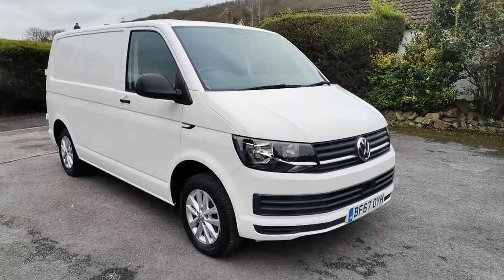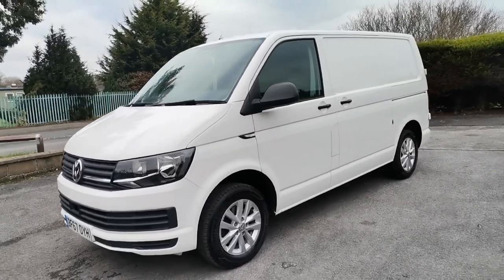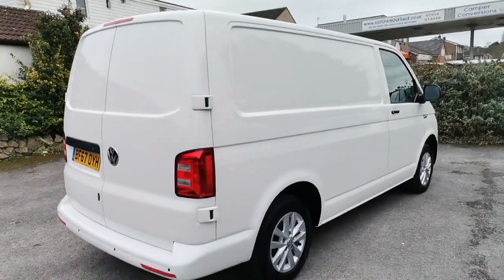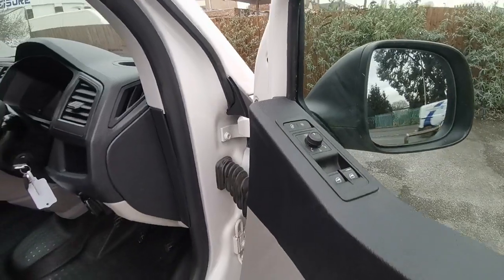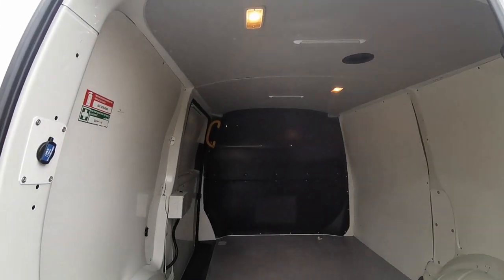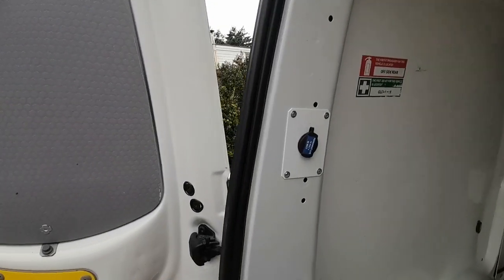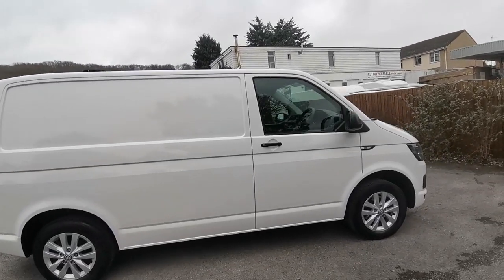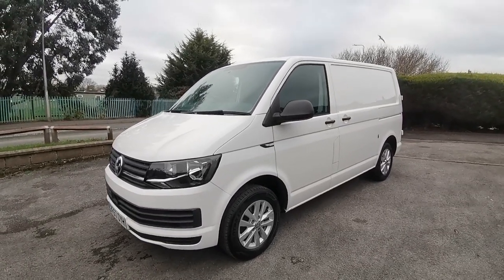VOLKSWAGEN TRANSPORTER T6